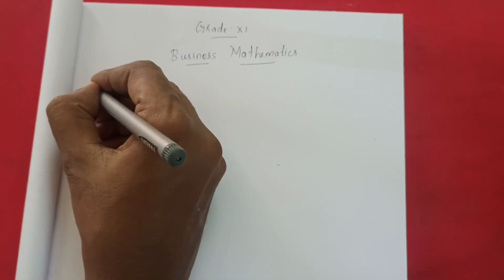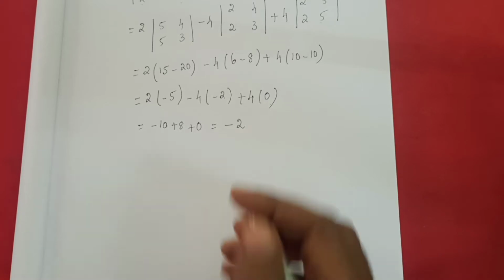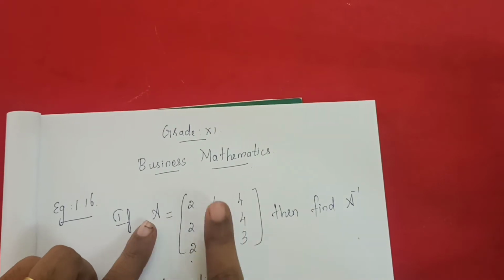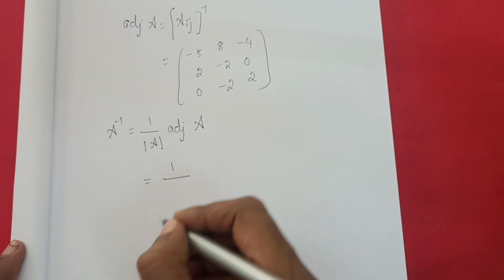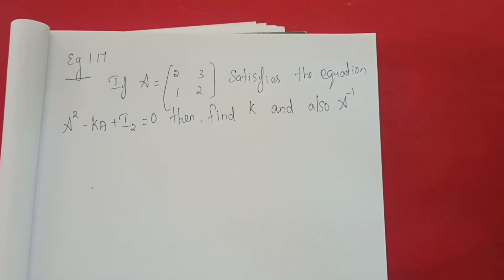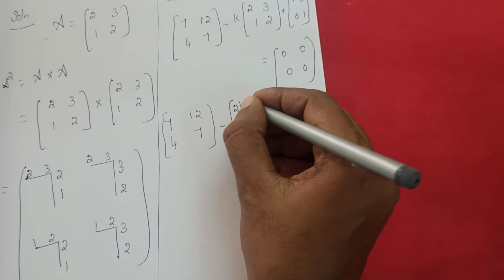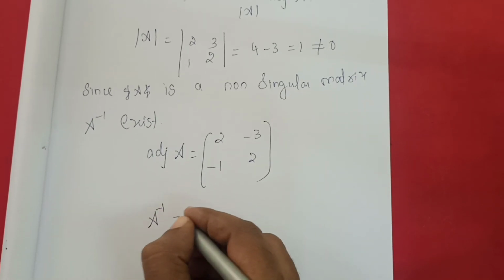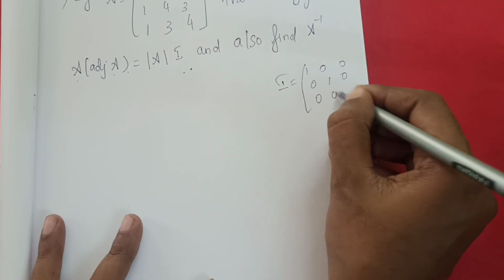Grade 11| Business mathematics | Inverse of a matrix| 1.06.2021| 10.10 AM